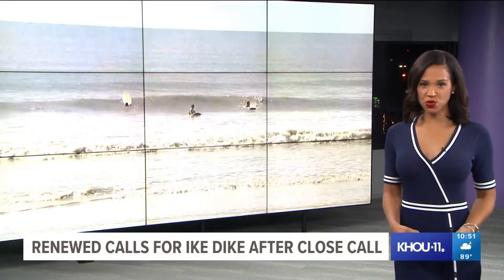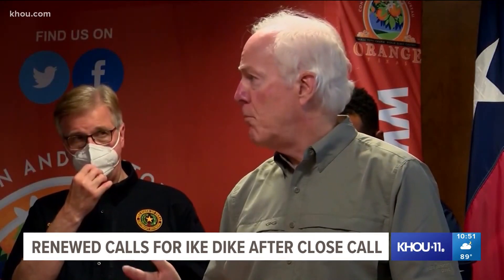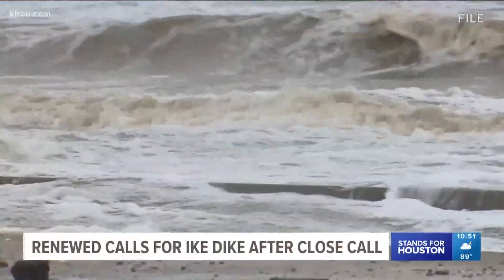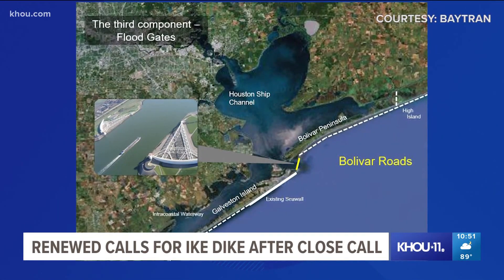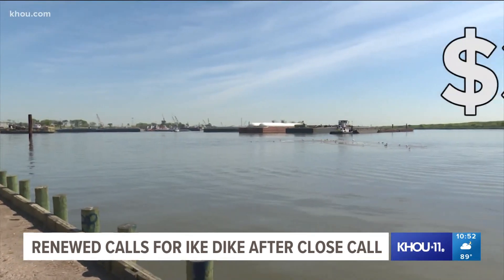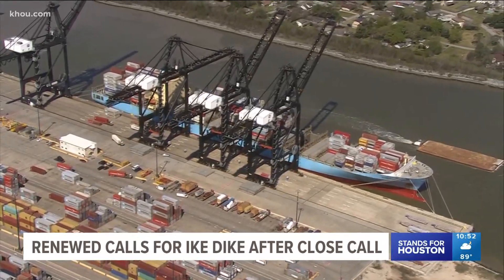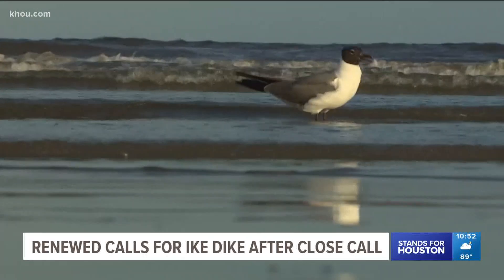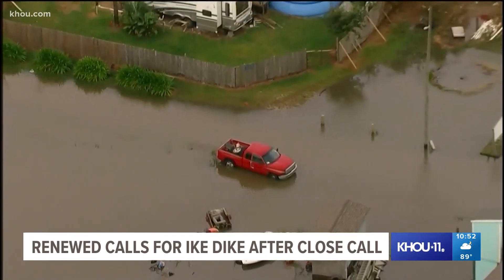The Ike Dike | Here's what it is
Build the Ike Dike. Houston’s close call with Hurricane Laura once again has politicians calling on construction to begin on the project.